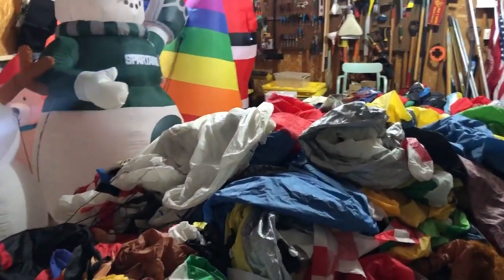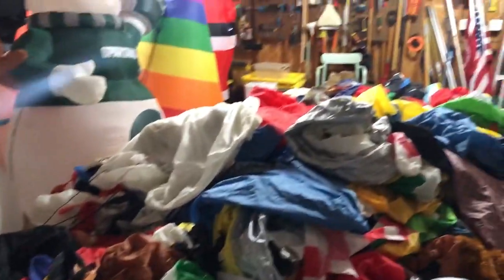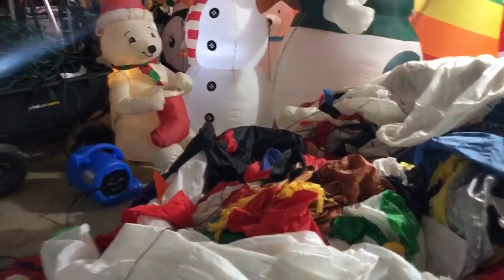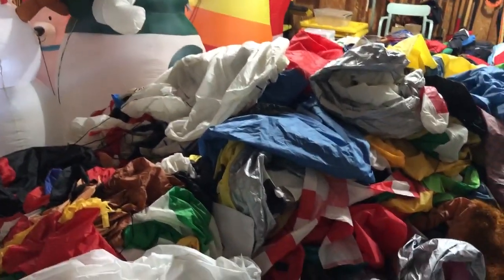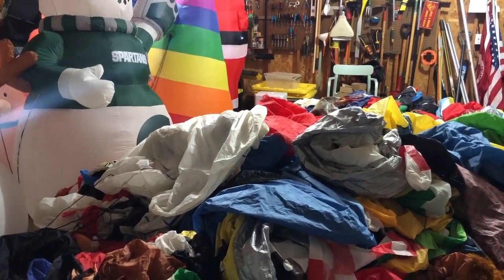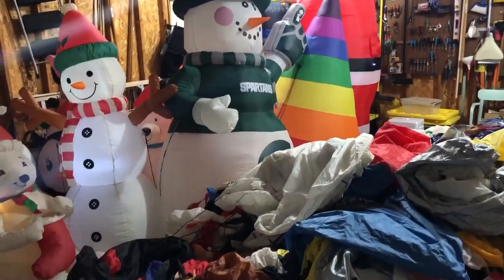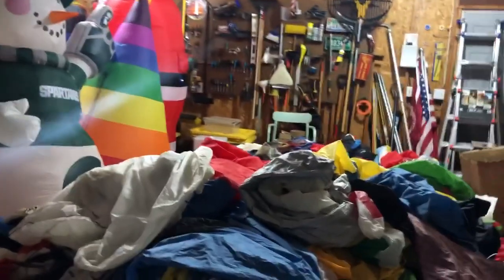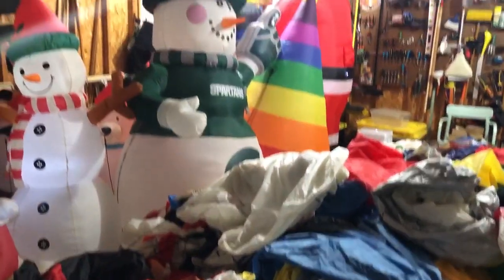Holiday inflatable tips: drying out your decorations before putting them away for the year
In this video I show all 200 of our Christmas inflatables in a big pile and explain the process of how we dry them out before putting them away for the year.

HolidayHouse5777 Inflatable display tips.

Welcome to HolidayHouse tips. We have been using inflatables in our displays for about 13 years now and we have been doing massive inflatable displays for over 6 years. Over the years we have gained a lot of experience that makes it easier for us to put the displays up as well as ways to make the displays look nicer. We are sharing these tips in this video series.

We do massive inflatable displays for both Halloween and Christmas. Our Halloween display has grown to 125 inflatables and our Christmas display has grown to over 185 inflatables.

HolidayHouse5777